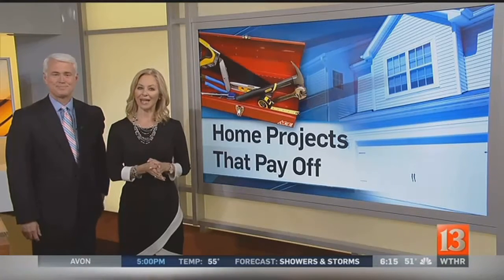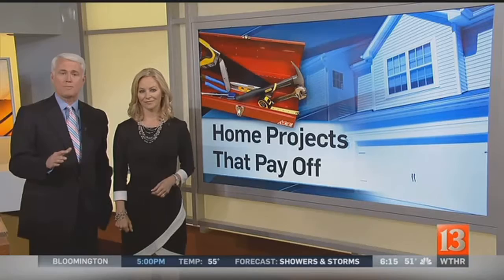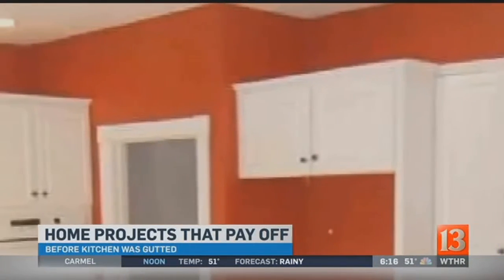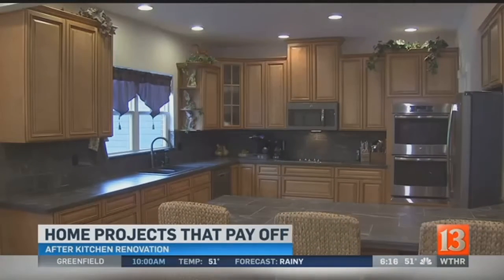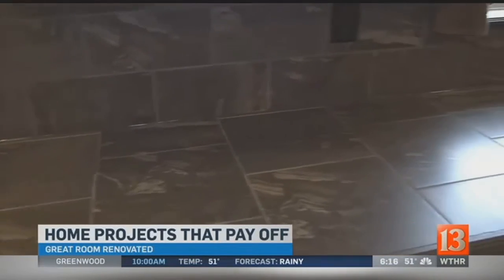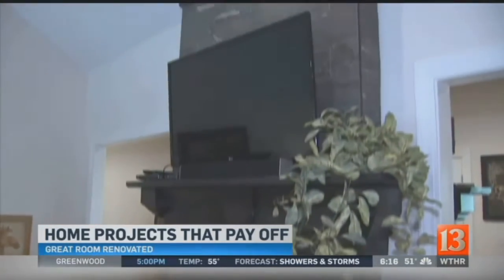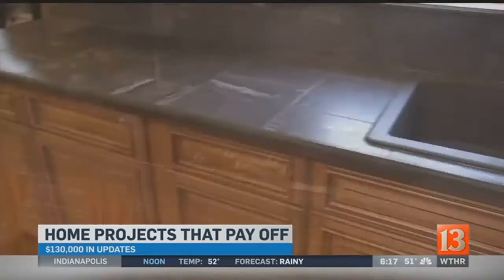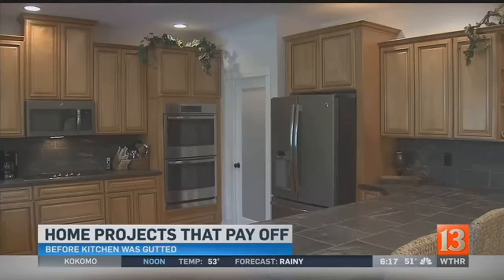Home Projects that Pay: Foreclosed home remodel